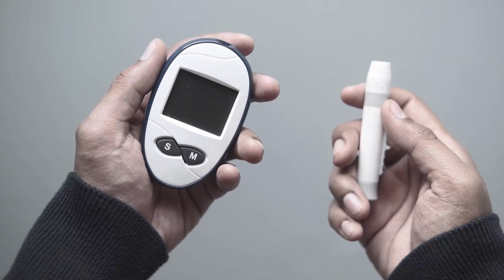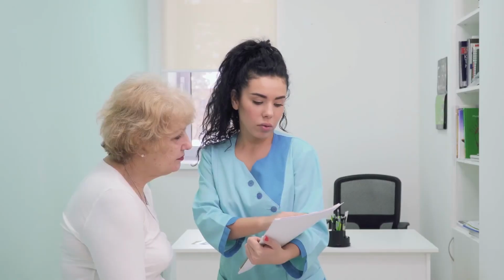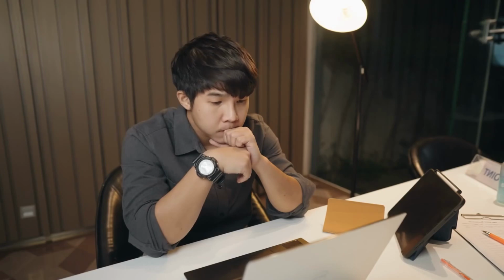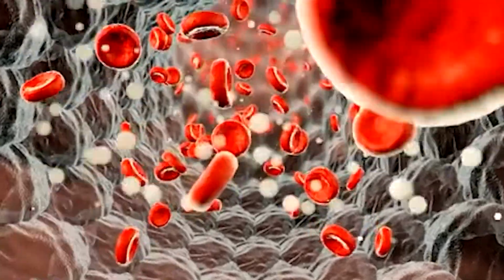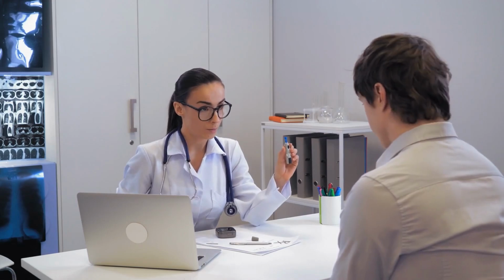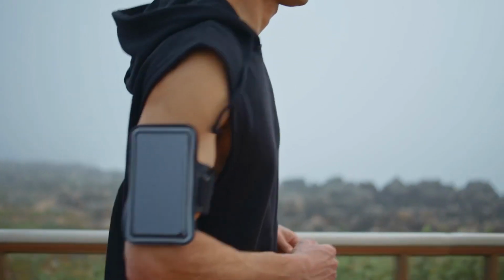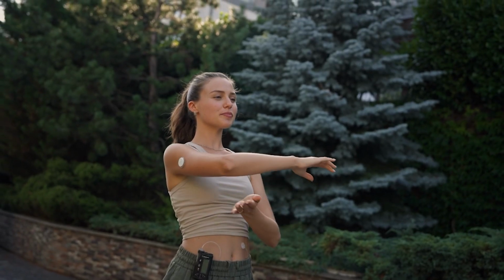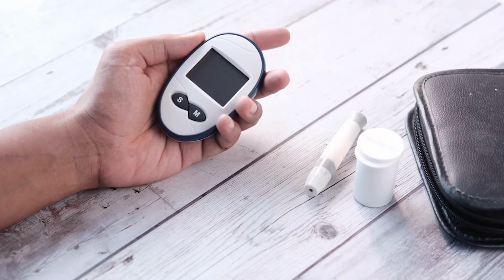TYPE 1 DIABETES GUIDE | LATEST RESEARCH & INNOVATIONS |DIABETES SYMPTOMS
Hi and welcome to LIVEGOOD WINS channel! In this video is a short summary of TYPE 1 DIABETES, with the titles "TYPE 1 DIABETES GUIDE", "LATEST RESEARCH & INNOVATIONS", "TYPE 1 DIABETES", "DIABETES" and "DIABETES SYMPTOMS ". Always remember, our HEALTH is our WEALTH...To achieve the most optimum goal, please SUBSCRIBE to this channel and support it by giving your LIKES, SHARES and COMMENTS. so, continue watching, enjoy and let us all eat right, drink right, exercise right and sleep right - to become LIVEGOOD WINNERS!!! Thank you very much!

Type 1 diabetes is a complex condition where the body fails to produce insulin, leading to elevated blood sugar levels. This video explores the critical aspects of diabetes awareness and shares valuable health information that can empower us in managing this condition effectively. We will also delve into innovative technologies like flash glucose monitoring, which revolutionizes how we track our blood sugar.

Understanding type 1 diabetes symptoms—such as increased thirst, frequent urination, and fatigue—is vital for early detection. Join us as we unpack these insights and advancements in Diabetes Care that can make a significant difference in our lives.